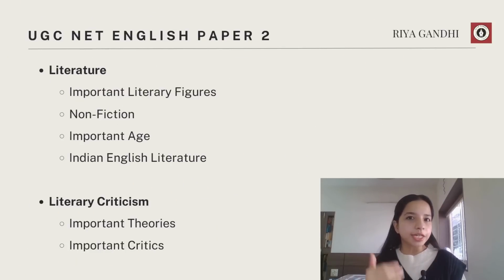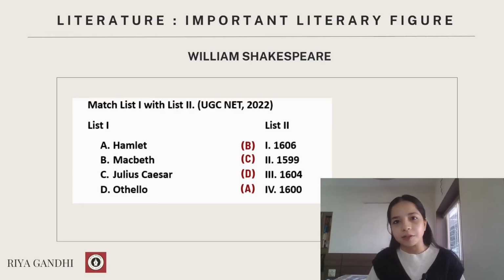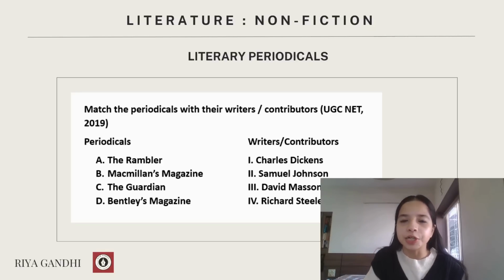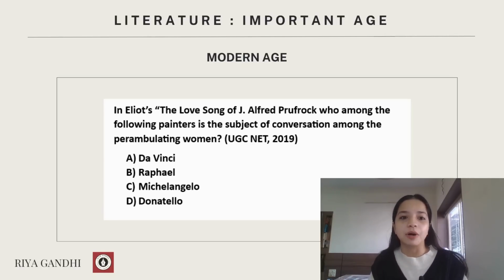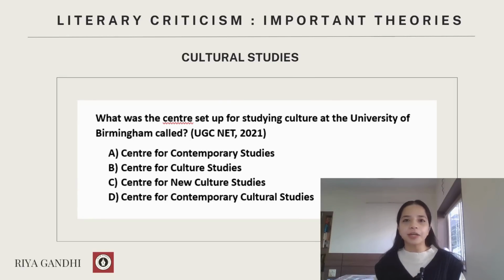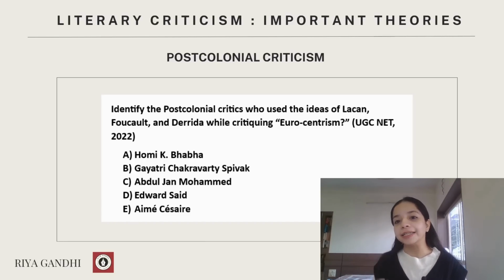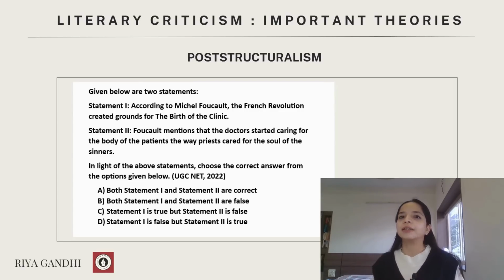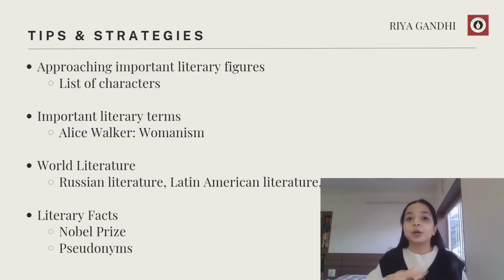UGC NET English Paper 2: Top 10 Frequently Asked Questions & Past Papers' Analysis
In this video, we dive into the UGC NET English Paper 2 with an in-depth analysis of the top 10 frequently asked questions from previous years. If you're preparing for the 2024 UGC NET exam, this video will help you understand recurring themes, question formats, and provide tips on tackling the most important topics. We'll also break down past paper trends to give you a strategic approach to your preparation.

Key Moments:

0:00 Intro
0:58 Past Paper Analysis
1:31 Important Literary Figures
6:03 Literary Periodicals
7:31 Important Period in English Literature
10:19 Indian English Literature
11:51 Important Literary Theories
16:38 Important Literary Critics
19:53 Tips and Strategies for UGC NET English exam
22:22 How To Revise for UGC NET Exam
24:00 Outro